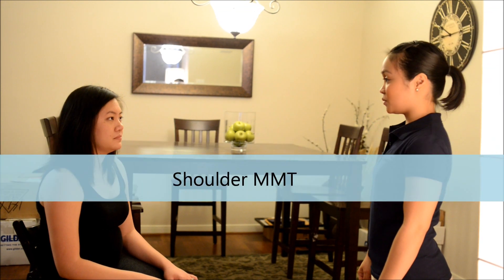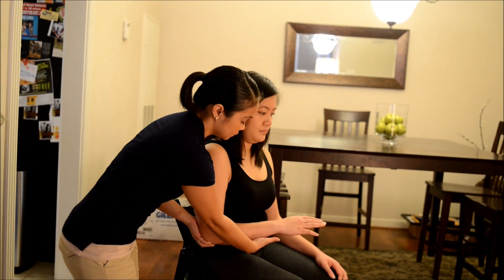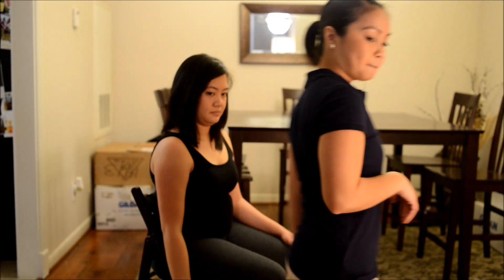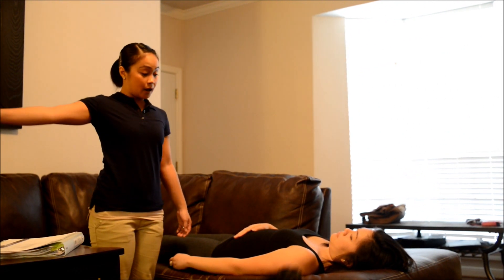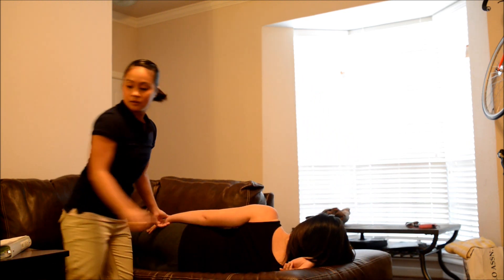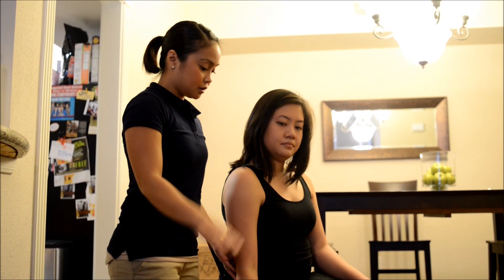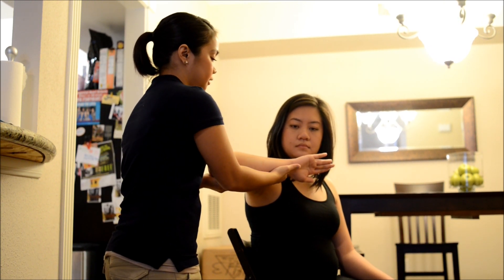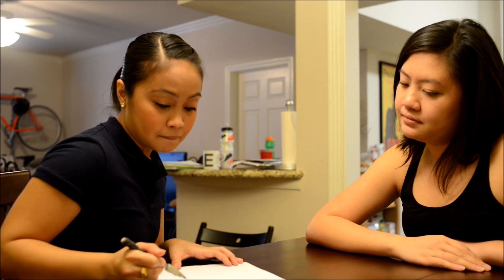Upper Extremity MMT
Occupational Therapy Graduate Student of Texas Woman's University demonstrating manual muscles testing (MMT) for shoulder, elbow, and forearm. Includes both against gravity and gravity eliminated positions.